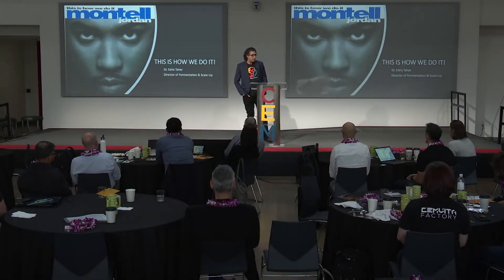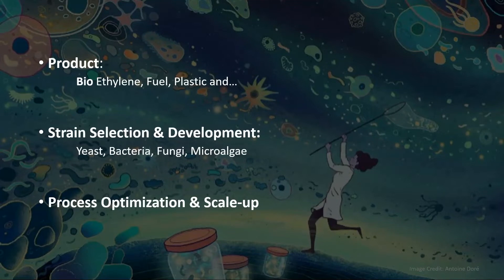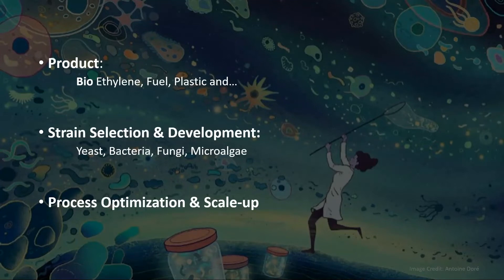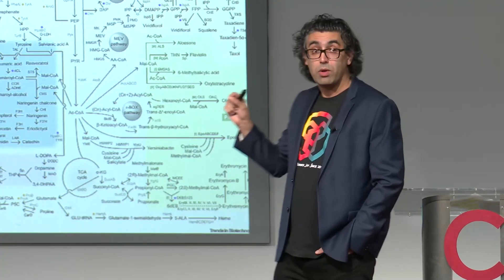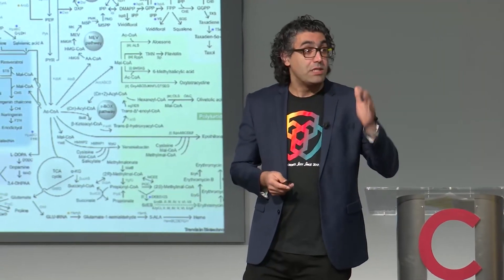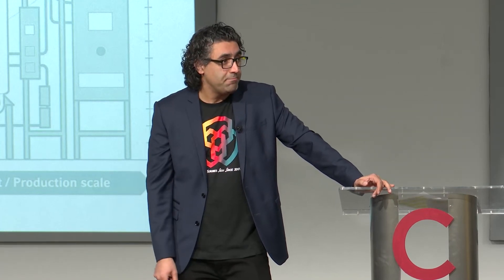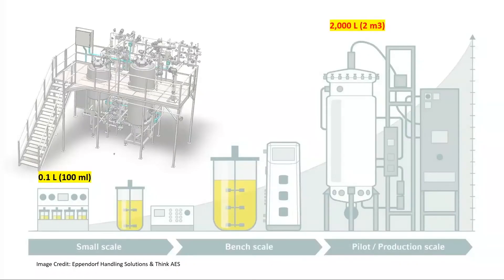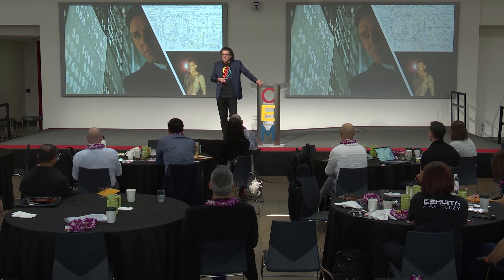Cemvita Rocket Talk Bioprocessing Plant Operations & Scaleup – Edris Taher – Cemvita Day 2022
Edris Taher, Ph.D., is the Director of Bioprocessing Plant Operations & Scaleup at Cemvita Factory. Edris received his Doctorate in Bioprocess Engineering from Delft University in the Netherlands. Edris is an experienced scientist with over fifteen years of practice in bioprocess engineering, upstream &downstream, process development, reactor design, modeling, scaleup/down, consulting, and troubleshooting in pharmaceutical, food, water & wastewater industry.